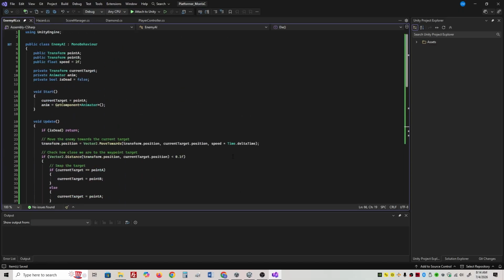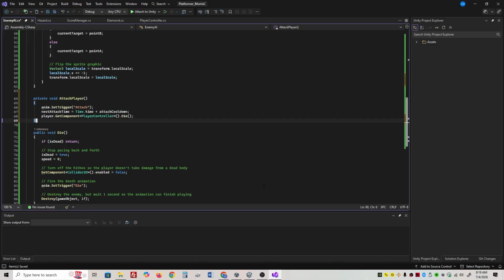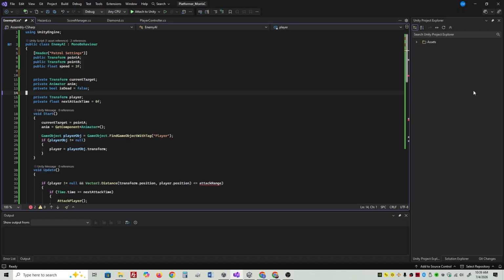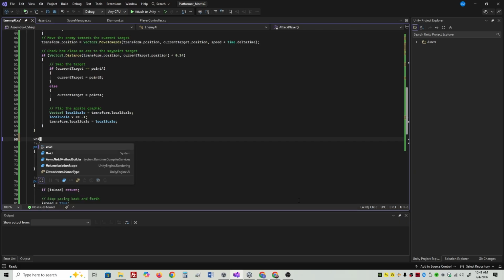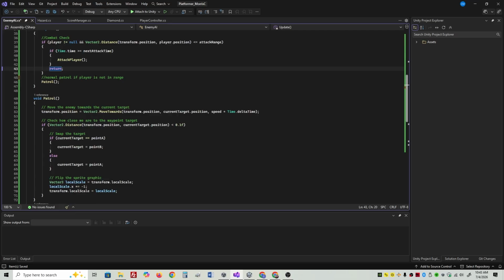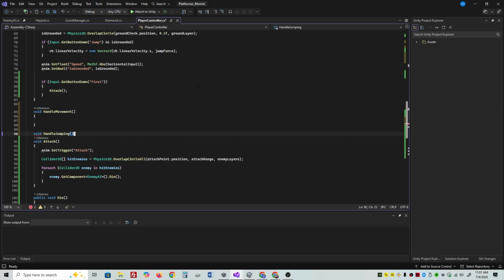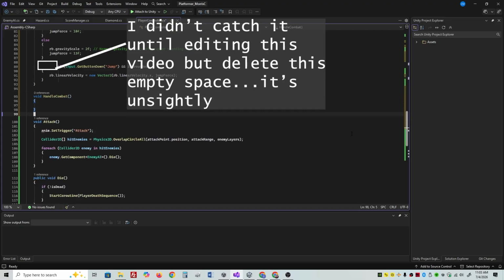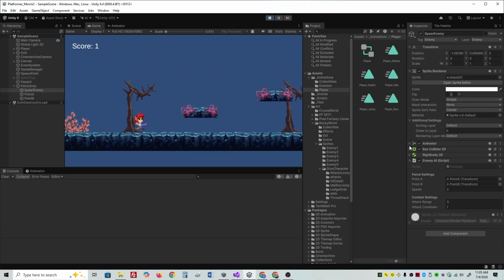2D Platformer in Unity: Bug Fixes & Code Organization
Some bug fixes that were bugging me and we needed to clean up code so that's what I'm going over in this video.